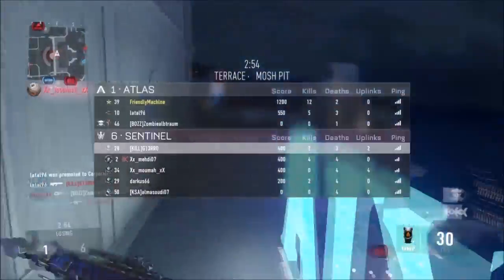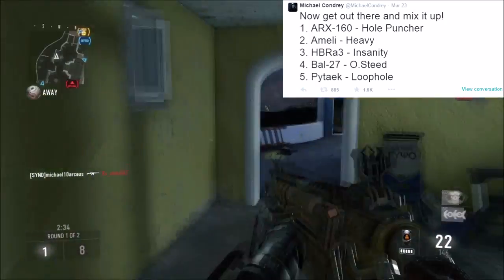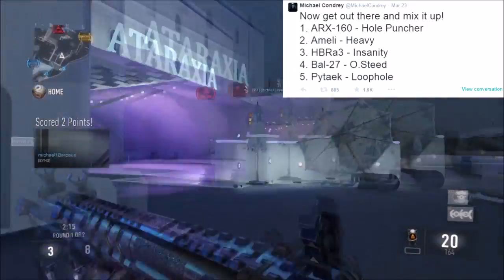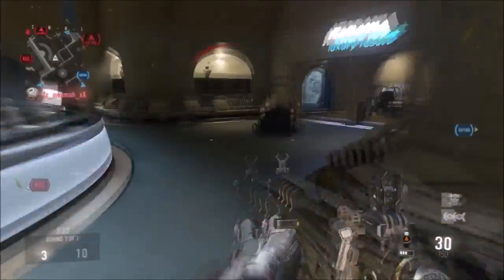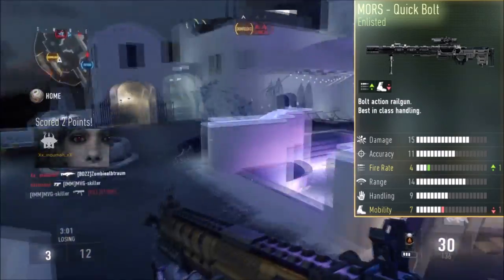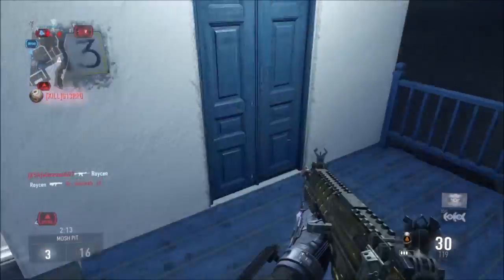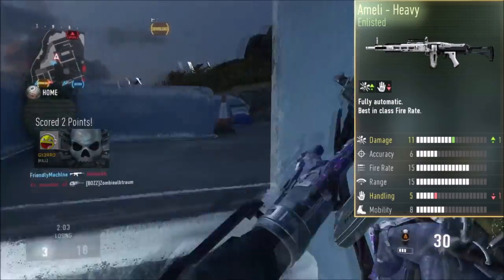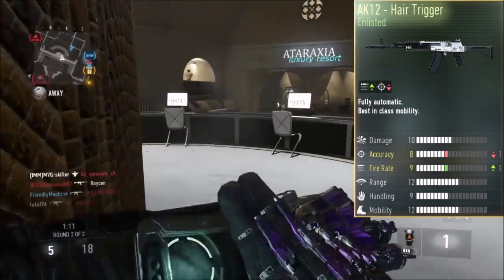Advanced Warfare's Most 'UNDER-RATED' Weapon Variants!